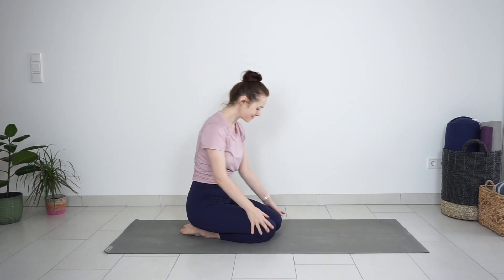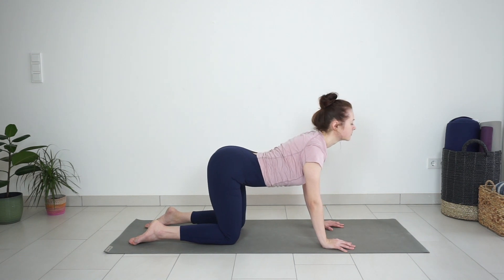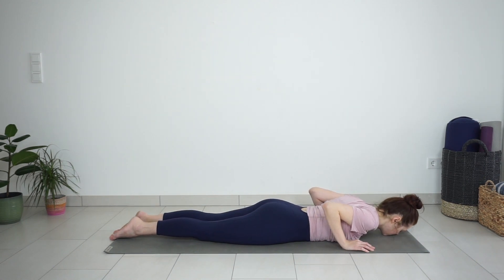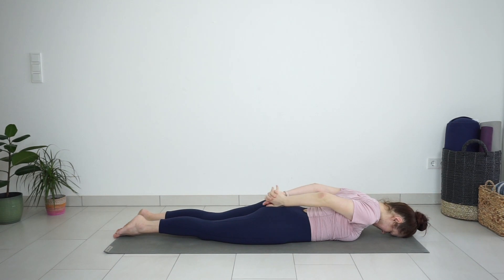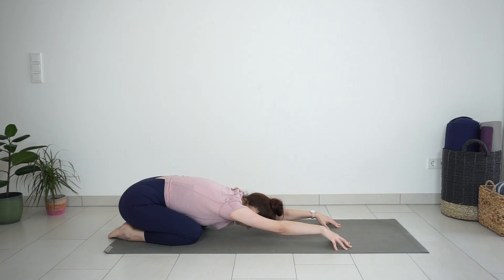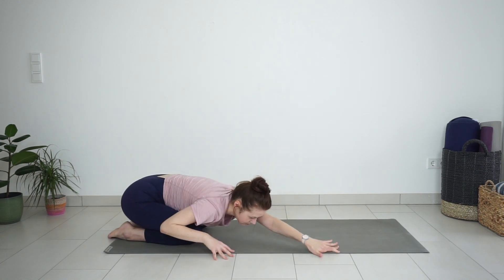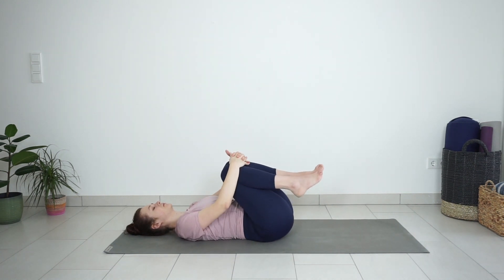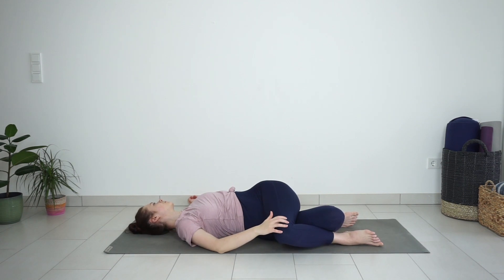15 min YOGA FOR BACK STRENGTH & FLEXIBILITY - Day 7 | Beginner Yoga Challenge | Yoga with Uliana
Welcome to Day 7 of 21 Day BEGINNER YOGA CHALLENGE.
Today we will work on back strength and flexibility. Strengthening and stretching the back muscles can help relieve or prevent back pain and improve posture. This is a great yoga practice especially for everyone who spends long hours sitting every day.
Note: be careful with the Camel pose, make sure you don't feel pressure or pain on your lower back as you enter the pose.

📷 Youtube Gear 📷
- Sony Alpha a6000

Uliana